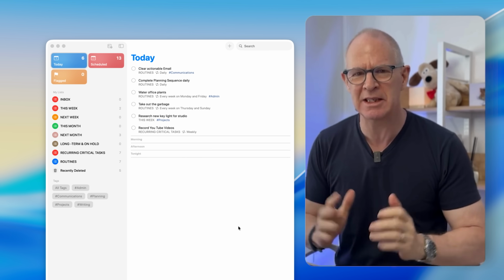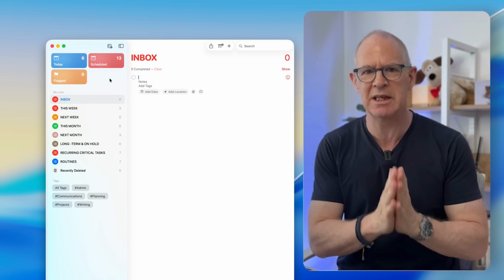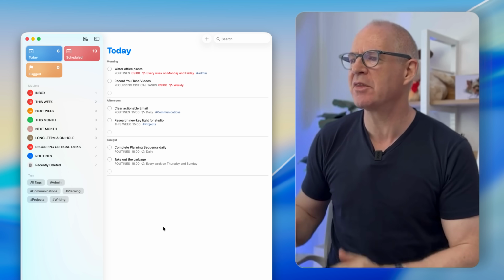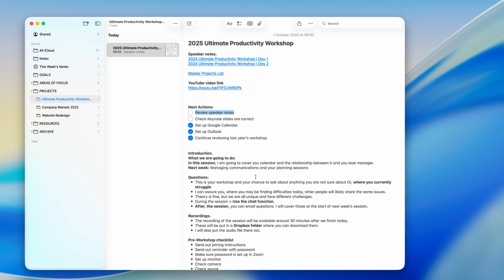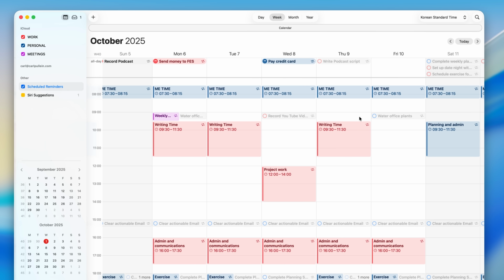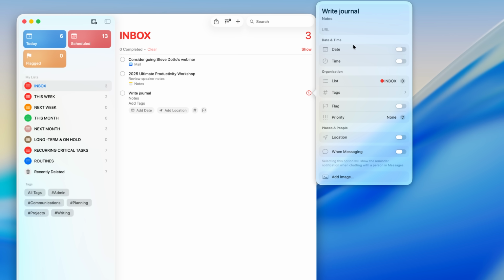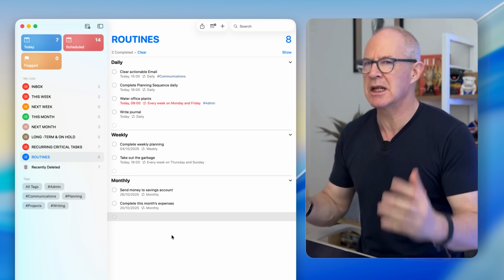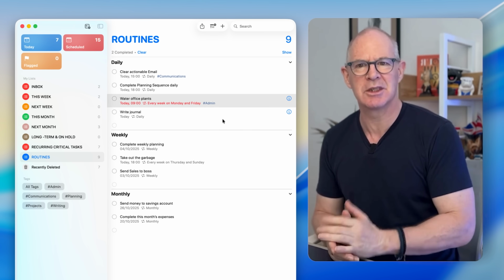Apple Reminders Is Amazing Now (Here's Why)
Apple has been finessing its Reminders app, and it has become a very solid task manager.